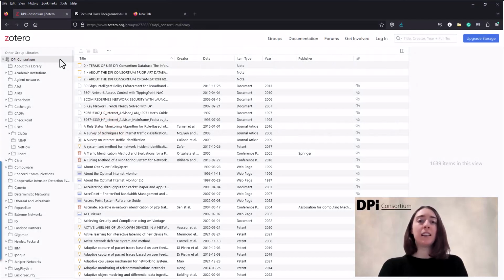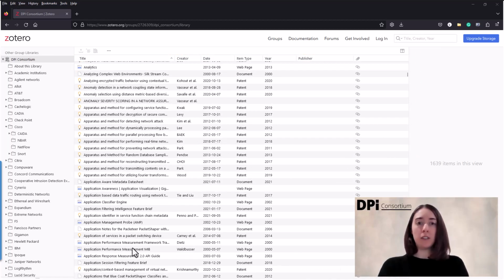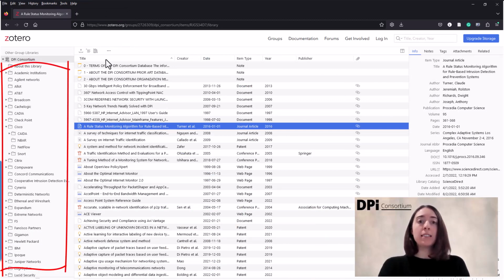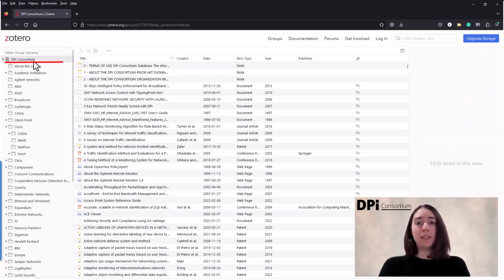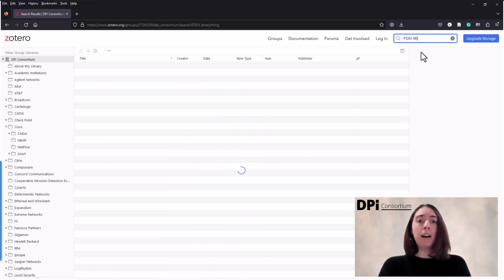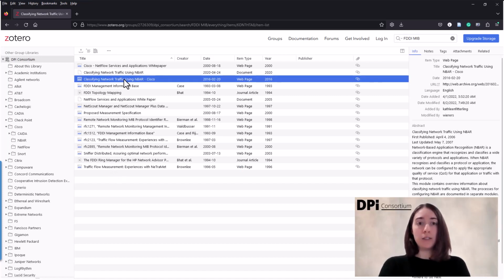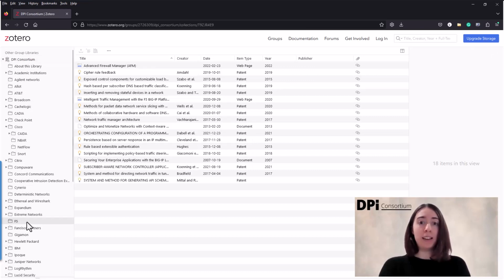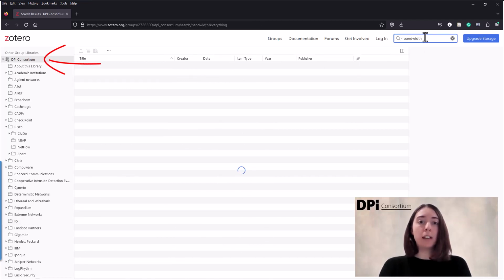DPI Consortium - How to Use the Zotero Library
Take 3 minutes to learn tips and tricks for searching the DPI Consortium Zotoero library